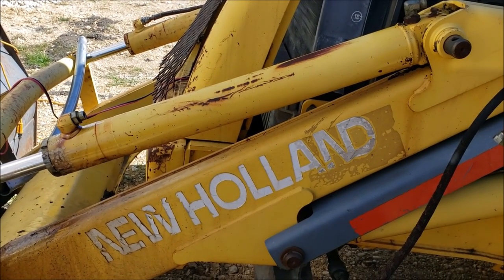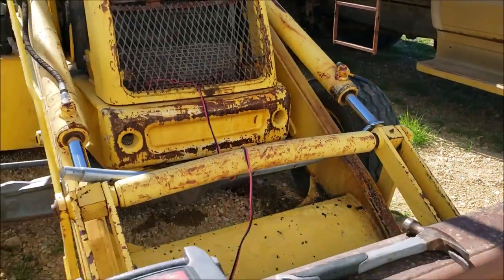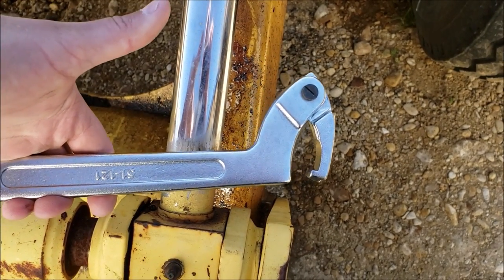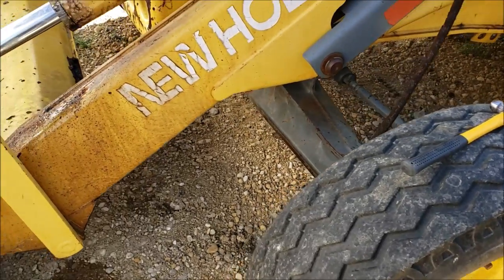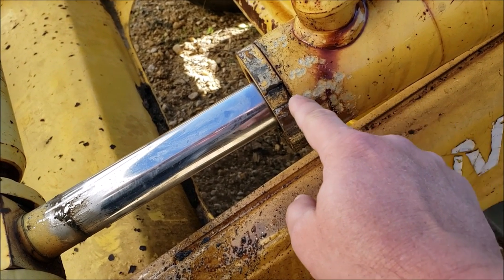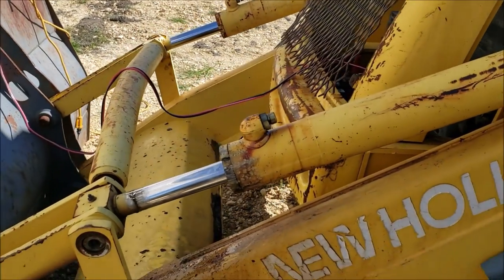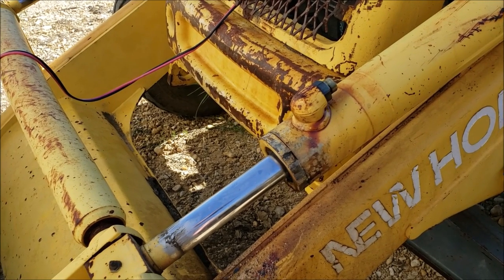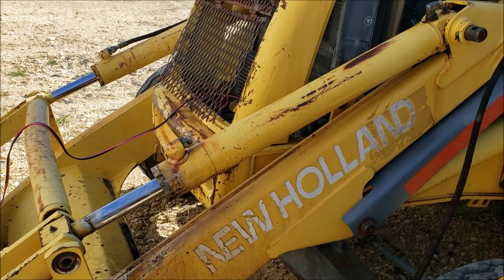Replacing Hydraulic Cylinder Seals - Part 2 - Removing a stuck gland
So in part one I start the process of replacing the seals in my New Holland LB75B loader hydraulic tilt cylinder and run into issues removing the gland.  This video I show you how I solved that using the peening method.  Using a simple ball peen hammer, I am able to work the retaining wire out.  This method was a life saver and is probably the best way to remove a stubborn hydraulic gland.

The peening method should work for all shapes and sizes of hydraulic cylinders.  Peening is a common method used in welding and metal work.  I hear people using cutting torches to heat up the gland and that can work, but you also risk warping the cylinder tube.  You can also use a pipe wrench and a very large cheater bar, but you risk tearing up the gland and beating up the hydraulic cylinder rod.  DO NOT HIT THE CYLINDER ROD.  That is a big mistake.

The peening method should be all you need to do to remove that frozen up gland.  Either locktite was used or you have rust in the gland, but the peening method will get it off.

Here is a post about someone talking about the peening method for gland removal

Before you lose your mind trying to get a gland off, try this method.

In the next video of this series, I talk about seal kits and how part number changes can give you a read headache.